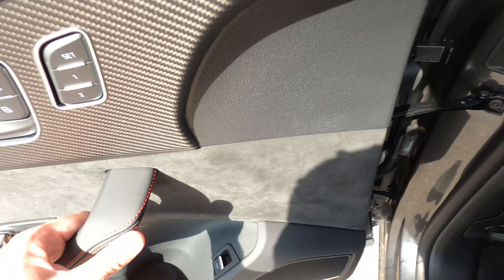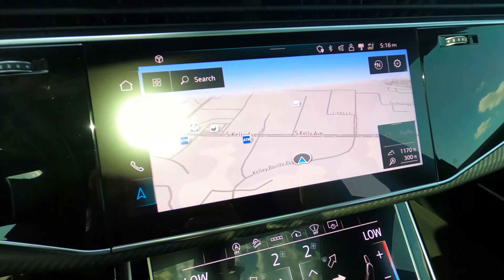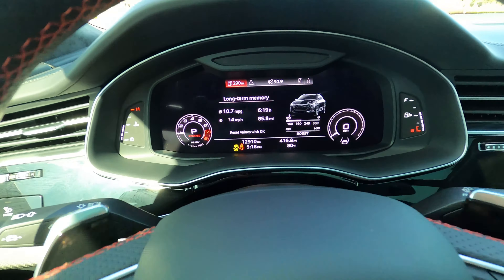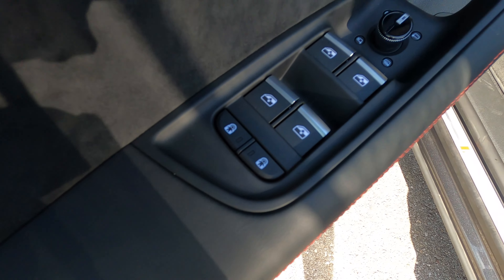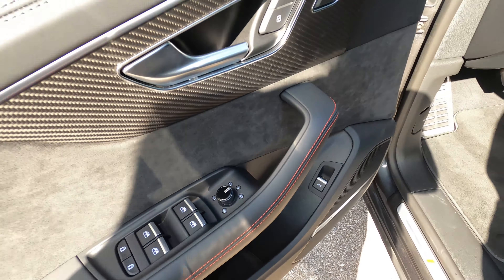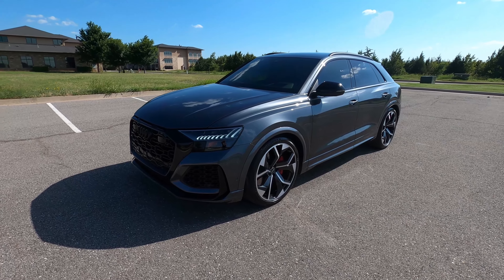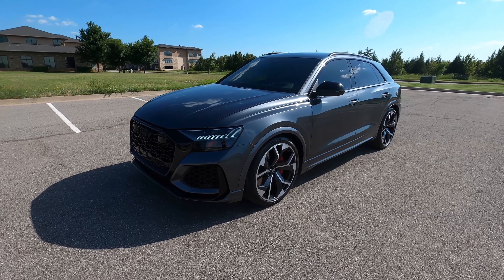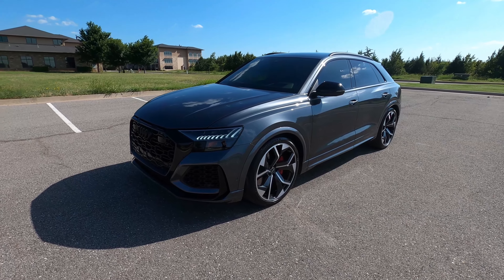2021 Audi RSQ8 For Sale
2021 Audi RSQ8 For Sale